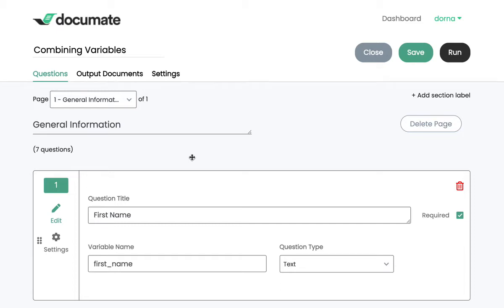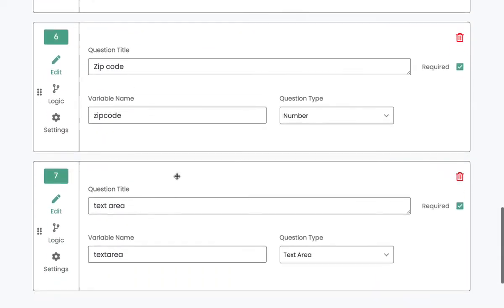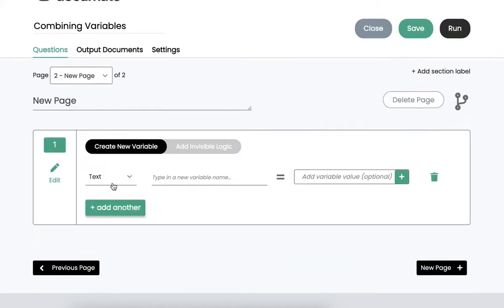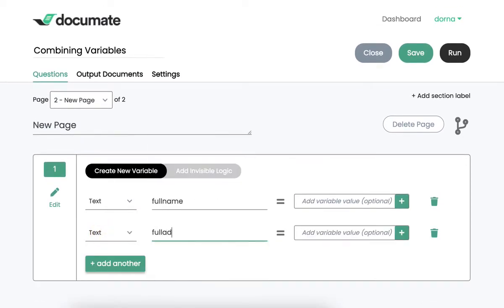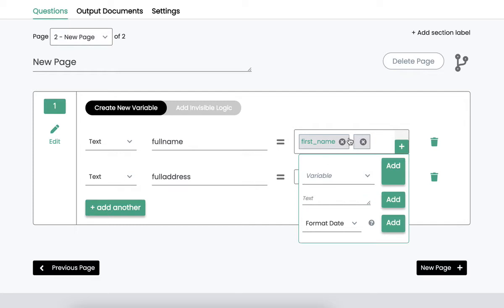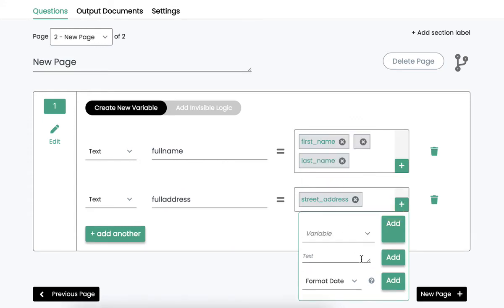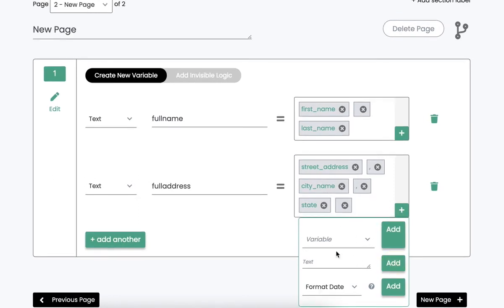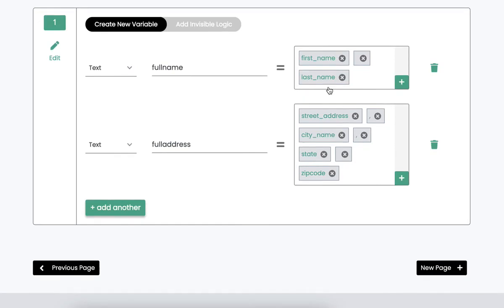Combining Variables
Use invisible logic to combine different variables into single variables, making them easier to reference in your documents and throughout your workflow.